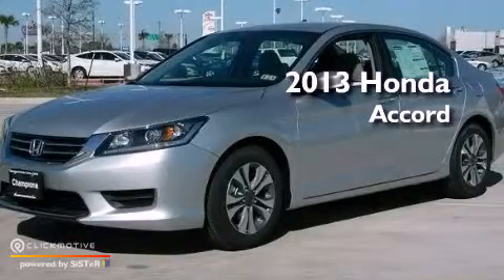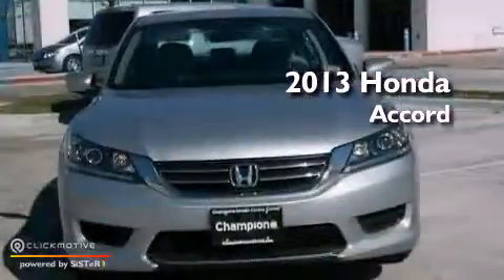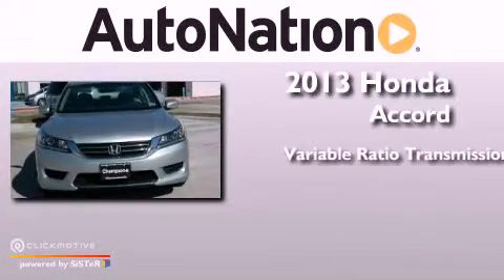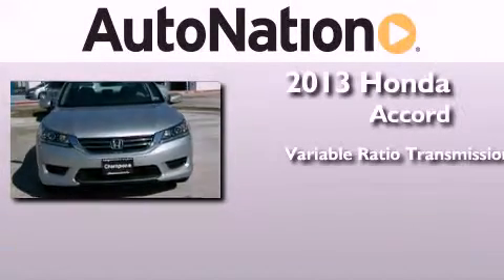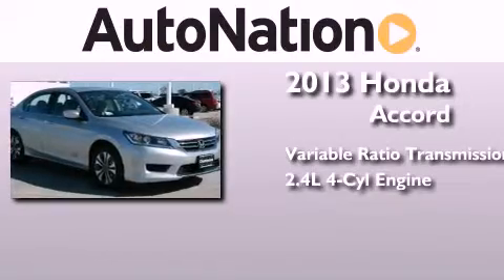2013 Honda Accord Sdn Corpus Christi TX 78415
Year : 2013
 Make : Honda
 Model : Accord Sdn
 Engine : Gas I4 2.4L/144
 Trans . : Variable
 Exterior : Alabaster Silver Metallic
 Miles : 12
 Interior : Gray

 6702 South Padre Island Drive